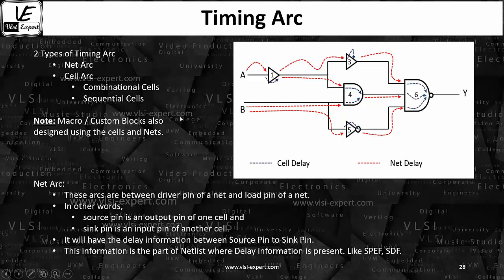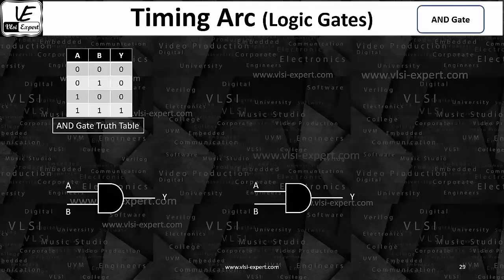STA_L2b - Net and Cell Timing Arc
TimingArc in StaticTimingAnalysis can be divided into CELL Arc and NET timing arc.

Previous Video for Lecture 2 Series (Module 2) of Timing Arc:-

-Thanks
VLSI EXPERT GROUP